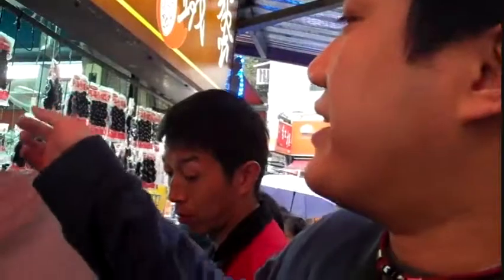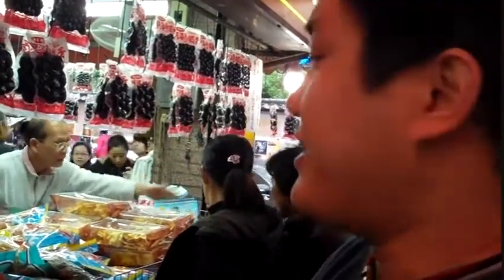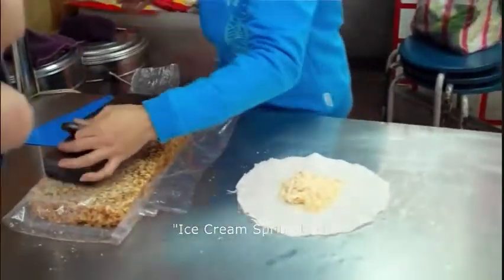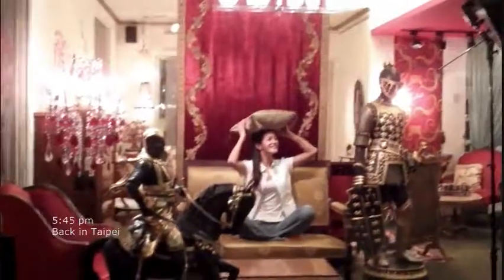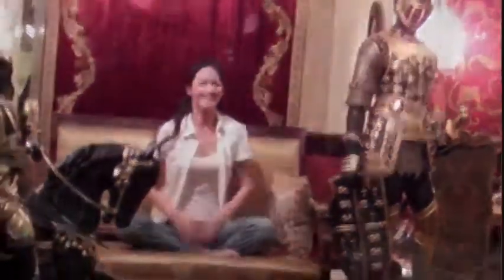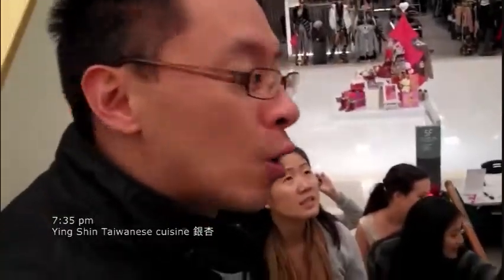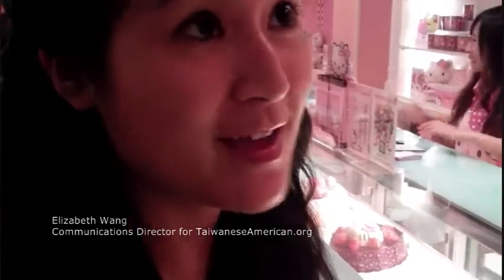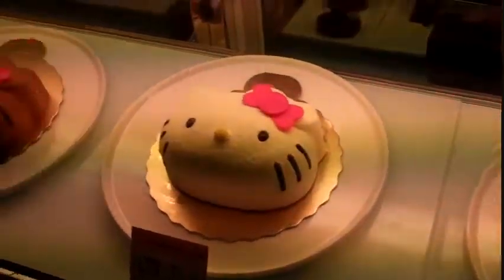My Taiwan Travelogues - Part 8 of 8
Join Ho Chie Tsai, the creator of TaiwaneseAmerican.org, as he wanders Taipei, Taiwan with a video camera in hand during a one week journey and exploration of the city and surrounding area. You'll discover Taiwan through the eyes of a 2nd generation Taiwanese American who is a relative newcomer to this amazing vibrant city filled with delicious food, beautiful culture, and real urban life.

This travelogue is part 8 in a series of 8 videos. The rest of the videos are online on our channel, so check them out! The footage is shaky and random 'cuz that's how we roll.